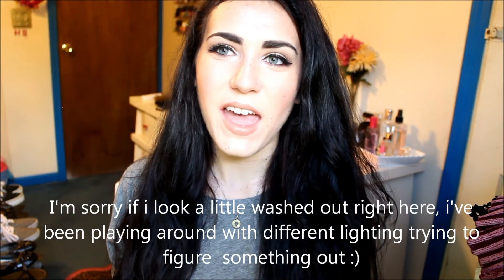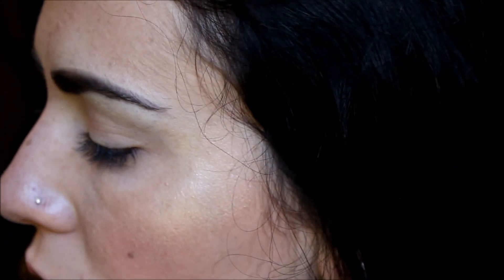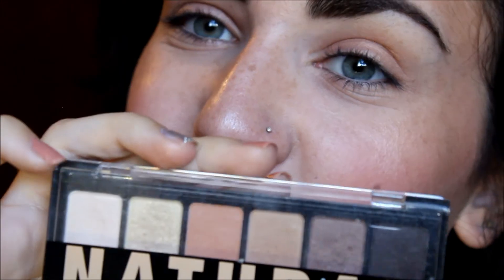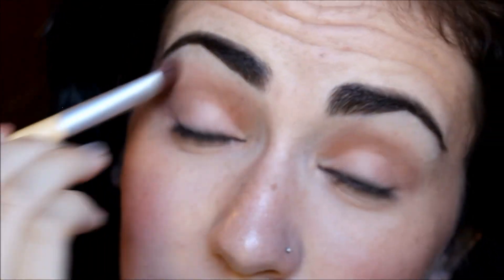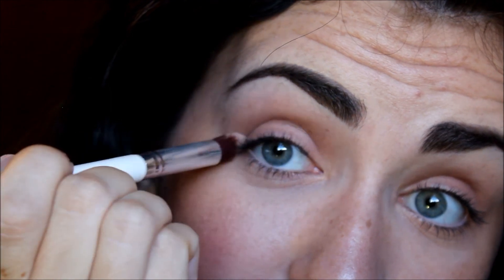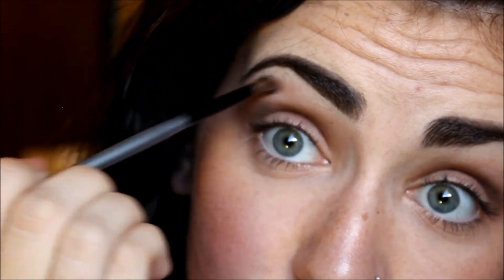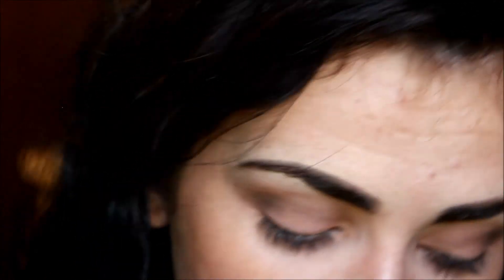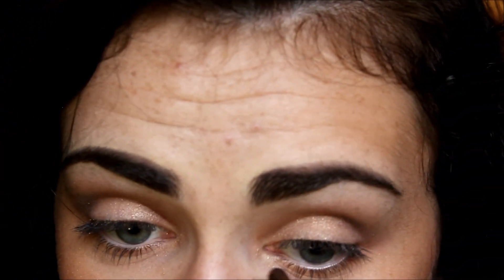Everyday Fall Makeup (Brown Eyes and Nude Lip)❤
Hello everyone!
Hope you're enjoying the rest of your summer (i'm more excited for fall though as you can tell lol)
I hope you enjoy this video! If you have any questions about any of the products i used please leave in a comment!!
If you have any requests please leave in a comment too :)
XOXO Taylor Rae
♡ Personal Instagram: xotaylorae
♡ Beauty Instagram: 100milestosanjbeauty